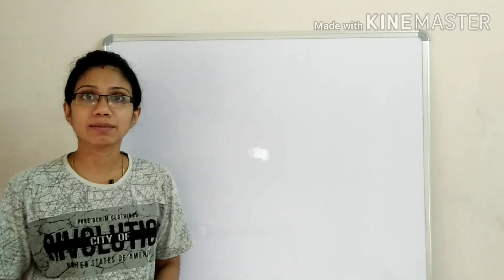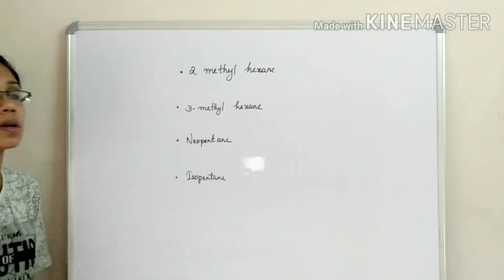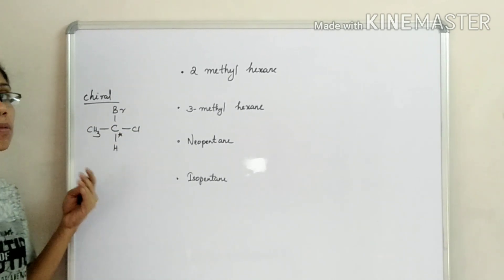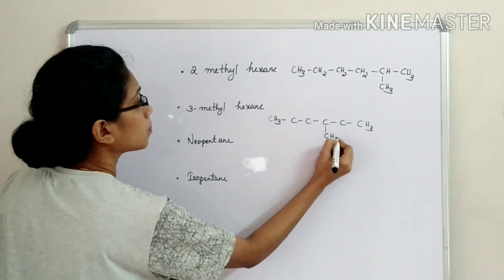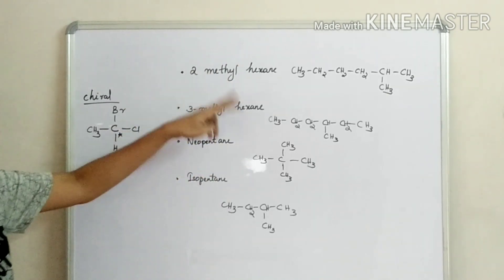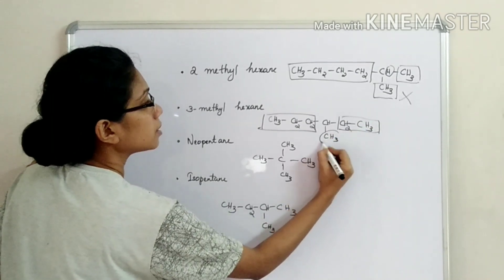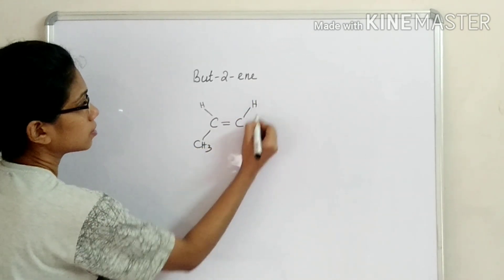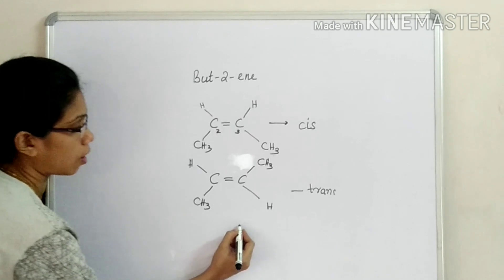General Oraganic Chemistry 2 | Chiral carbon | Cis trans isomer | Class 12 Malayalam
Finding Chiral Carbon